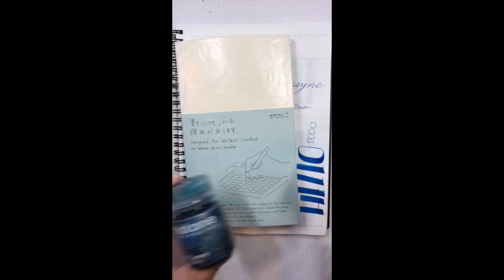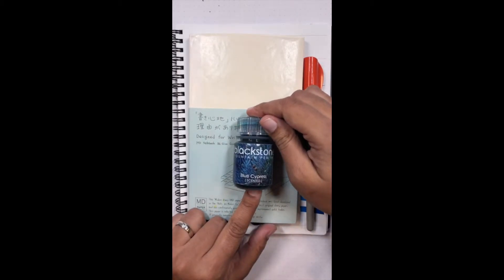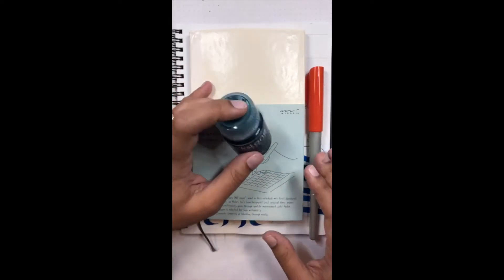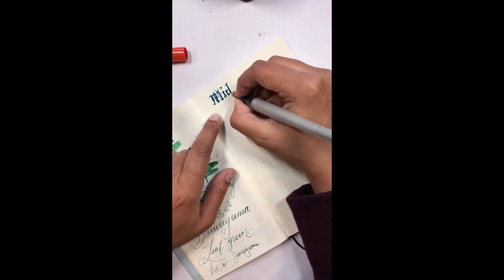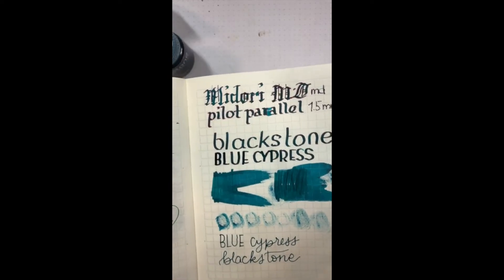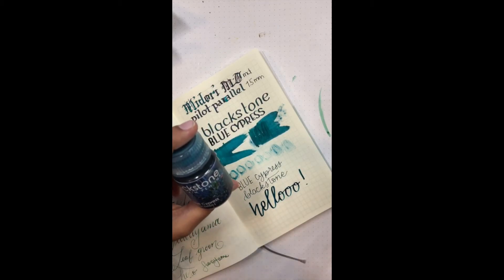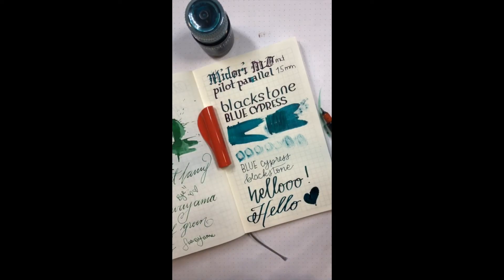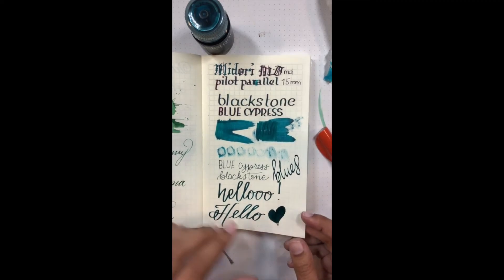Inkspiration 1 DEC 2017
Anderson Pens Instagram Live Story - 1 DEC 2017
Best Viewed on Mobile Device